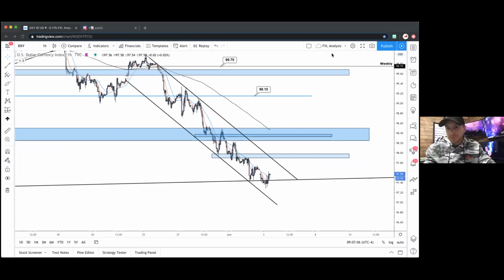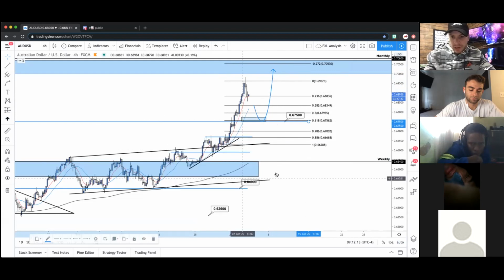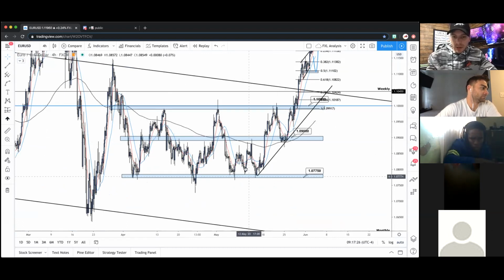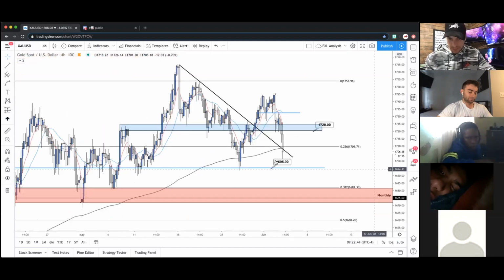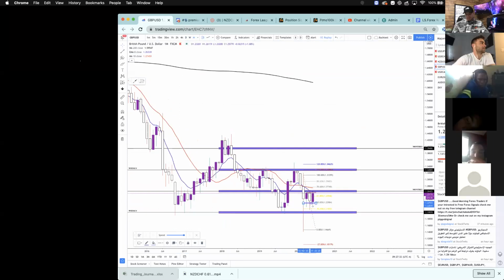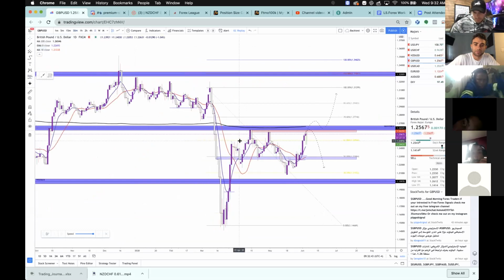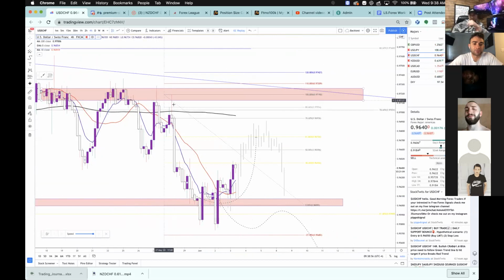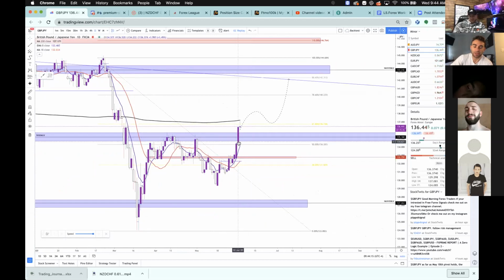Forex League Live Trading Session June 3, 2020